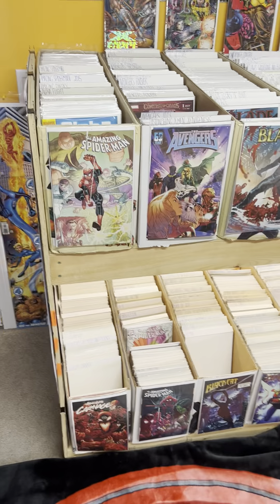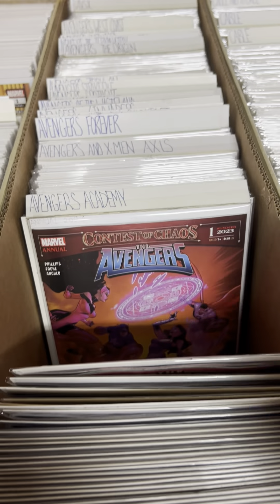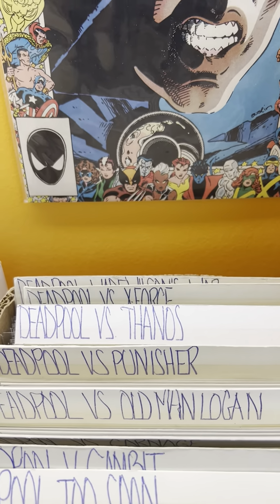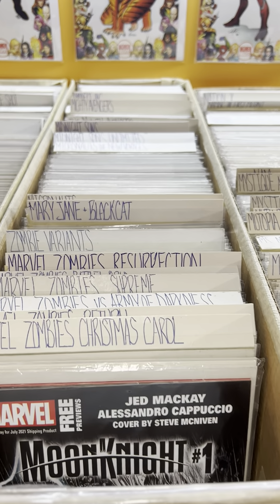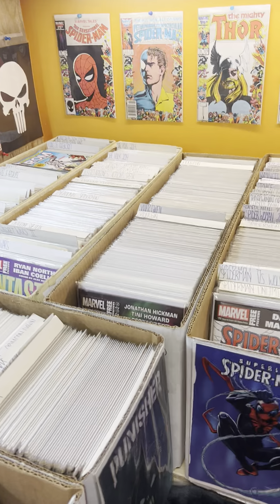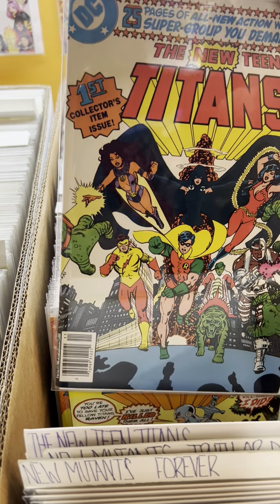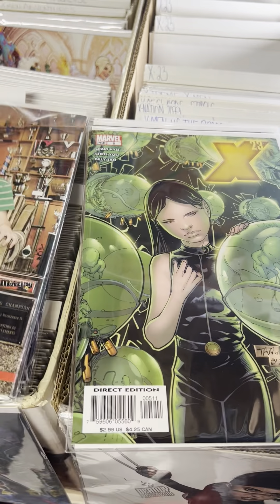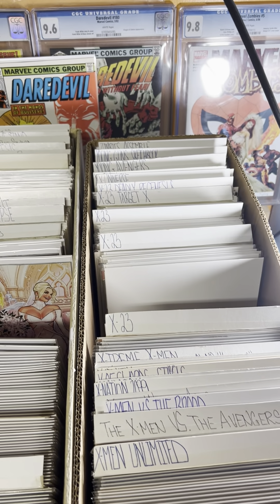comic room tour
Showcasing my collection of marvel comics